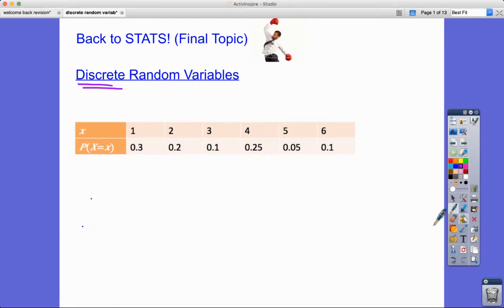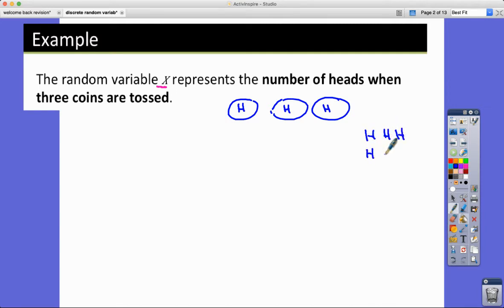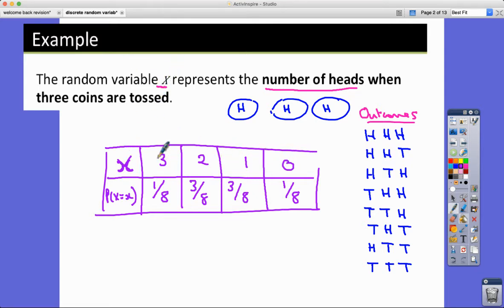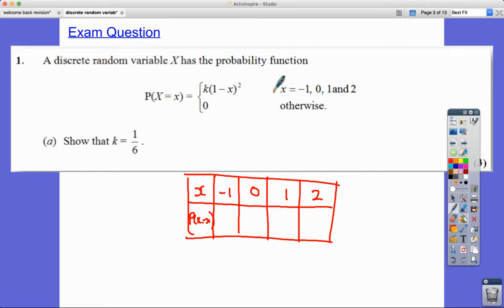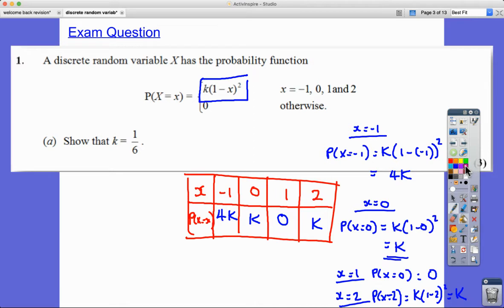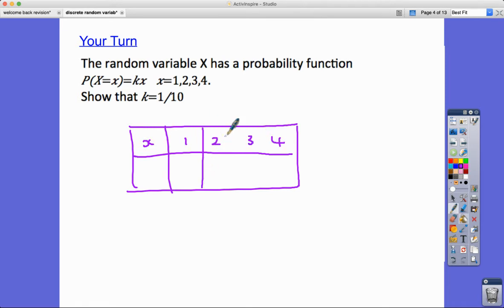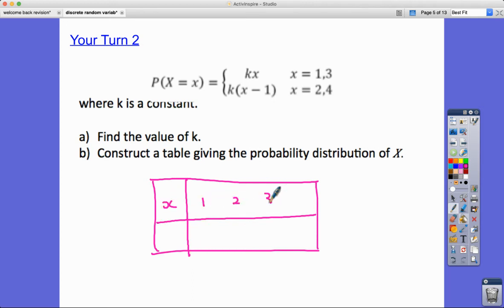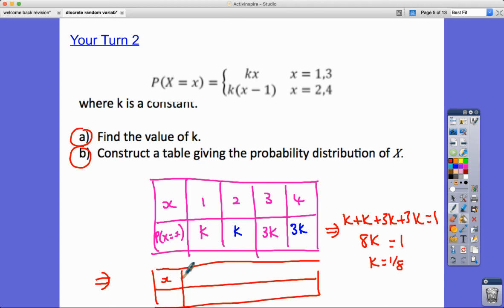IB Maths - discrete random variables and discrete probability distributions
IB Standard Level Maths and A Level Maths - a quick run-down of how to work with discrete random variables and their probability distributions. A few exam style questions dealt with too. Enjoy!